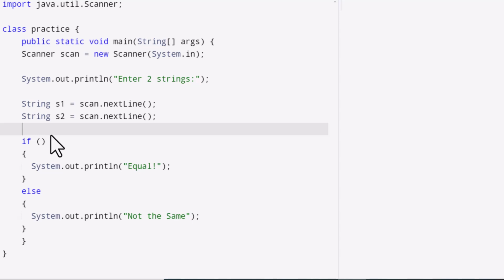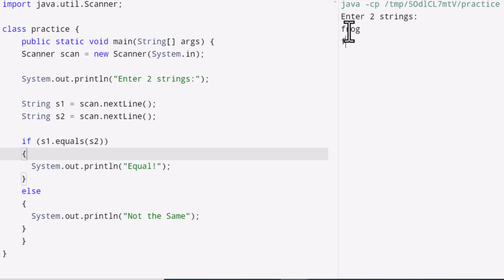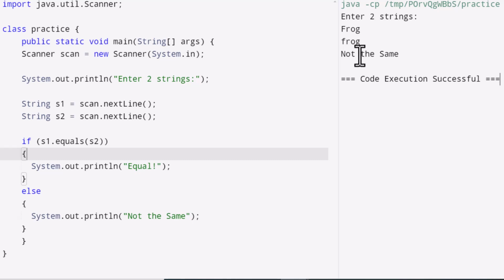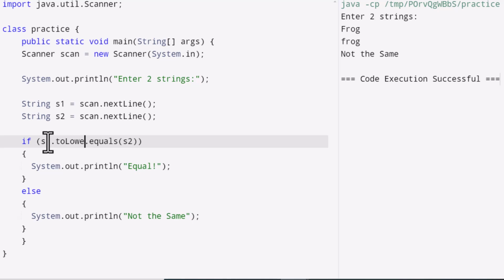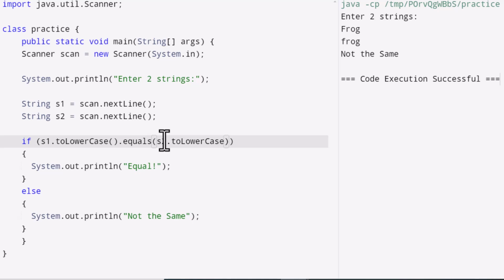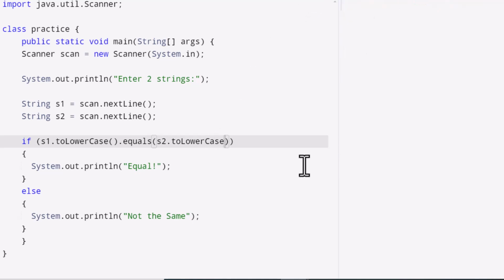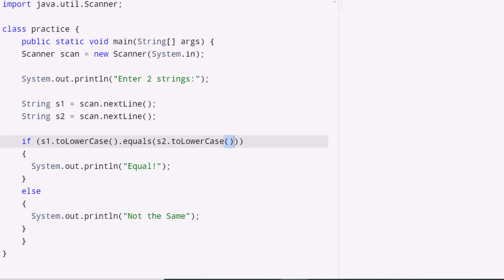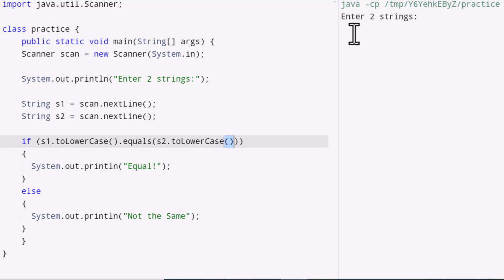Java Tutorial Compare Two strings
Learn about using simple If/Else statements to compare two strings in Java with this tutorial.  This video will focus on using If Else Statements.